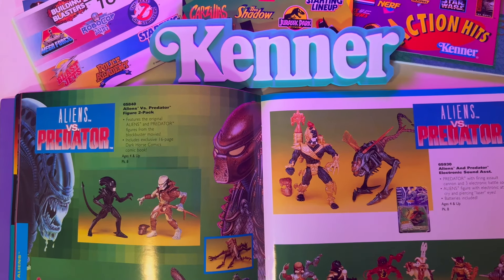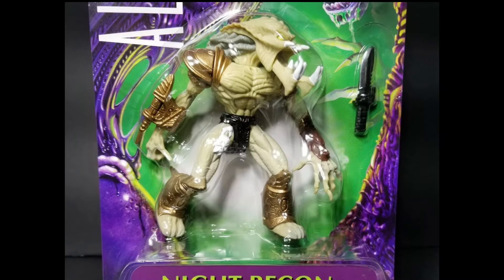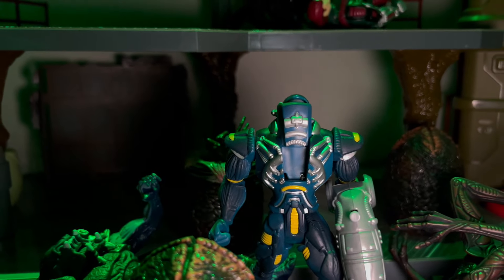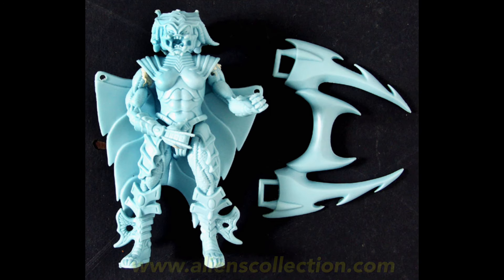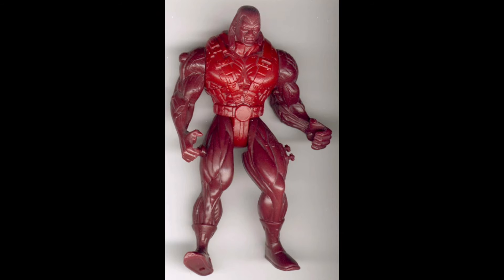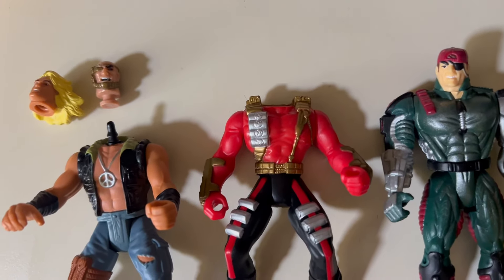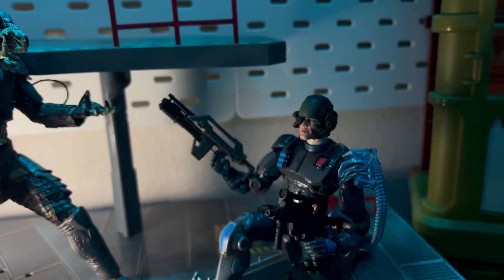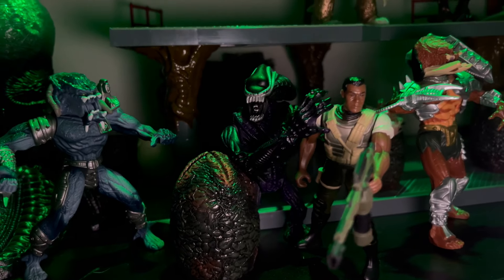Kenner Aliens Hive Wars Deep Dive & Custom Figures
2Day we take a deep dive into Kenner’s often forgotten about Aliens Hive Wars line. This was an expansion of the Aliens vs Predator line from the early 90s that never fully took off and left most of the cool figures unreleased. I attempted to resurrect one of those figures close to its original form and at the 1/12th Scale.